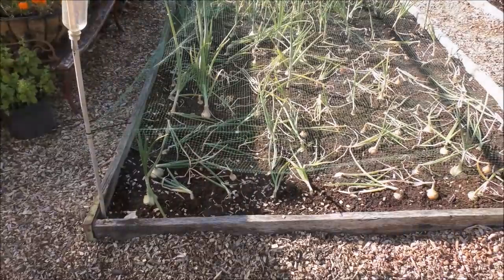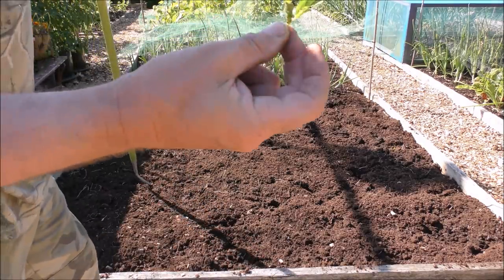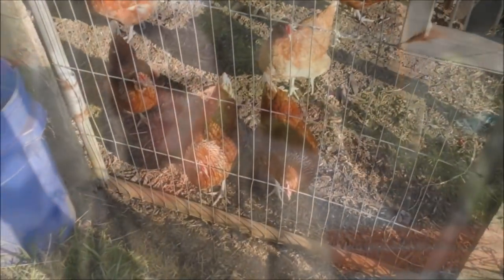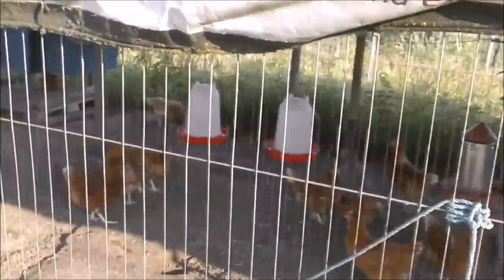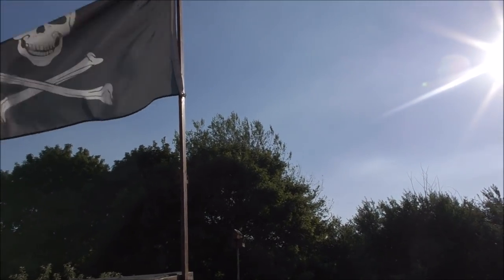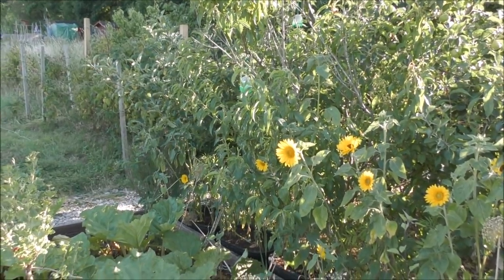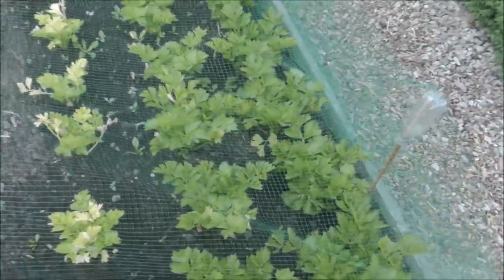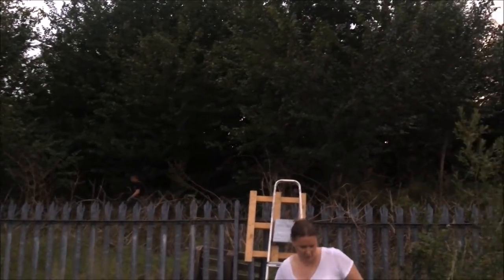Onions / Corn / Chicken / Tour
In this episode we catch up with whats been happening over the last week on the allotment, So i hope you've got your popcorn this is a long one.